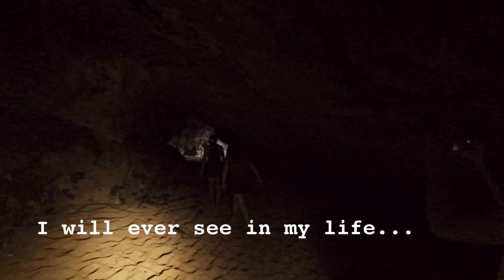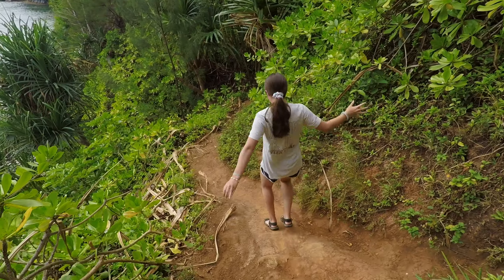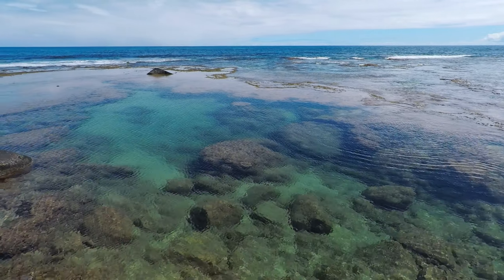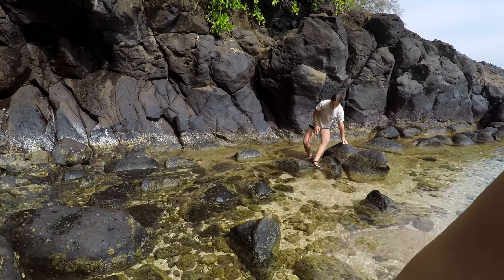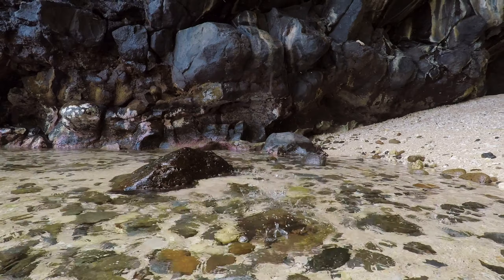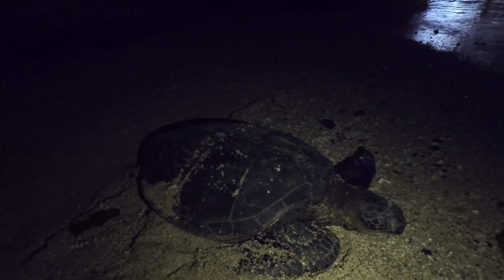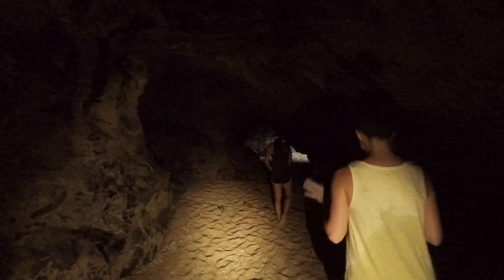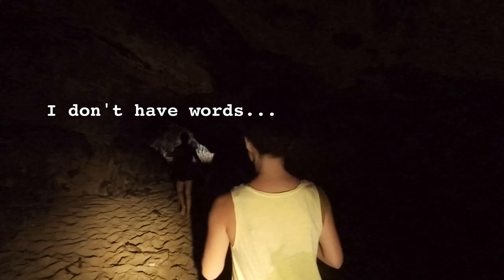We found a SECRET Cave in Kauai Hawaii | Turtle Cove | Princeville Turtle Cave full of sea turtles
SHHH! this cave is still a secret!

NOTE: No turtles were touched or harmed during the making of this video. DLNR recommends 10 feet between you and the turtles.

While staying in Princeville on the island of Kauai, Hawaii. We stumbled upon this trail that lead us to a very little known  turtle cave filled with Turtles!

We were really excited to discover Turtle Cove as it wasn't on any of the top lists for things to do and most people had never even heard of it. It was literally steps away from the condo we were staying at.  It takes a little bit of effort to reach, as the trail is very steep and slippery at some points. You even have to get into the water to make it into the cave but it was totally worth it. This is definitely a top 10 things to do in Kauai Hawaii. If you love sea turtles then you must find this place.

As for location of this cave...I'm leaving those details out. The info is out there for those that really want to experience this...but I am going to leave it discrete as to protect this cave. If you do find it, enjoy it and please take care of it! Also watch out for turtle nests in the sand..we did see a few while we were there.

This turned out to be one of our favorite things to do in Kauai and Hanalei.

Proverbs 3:6